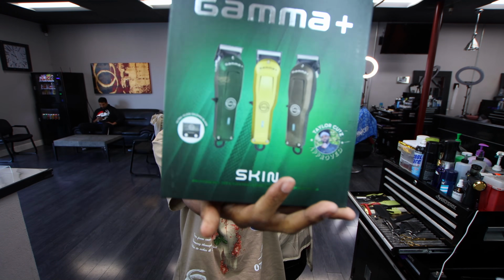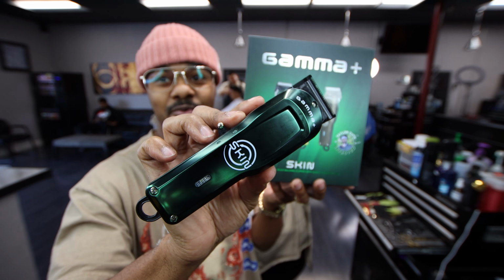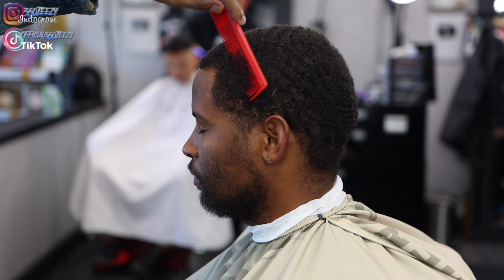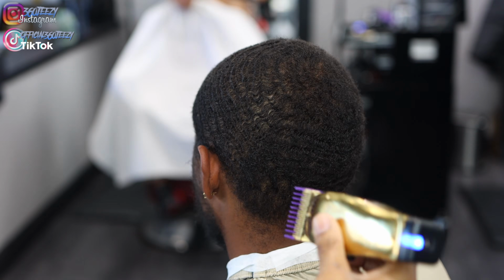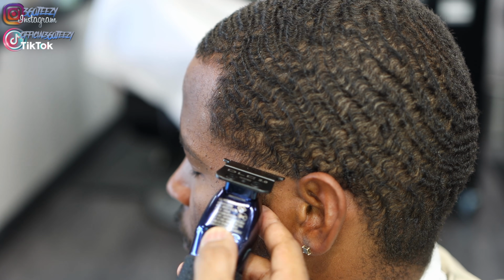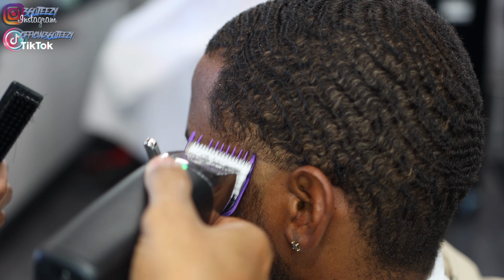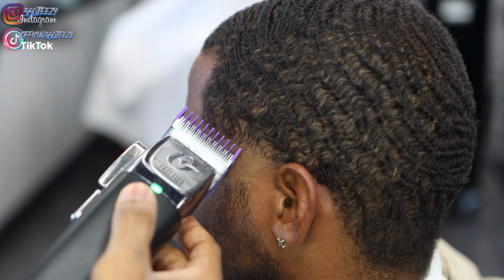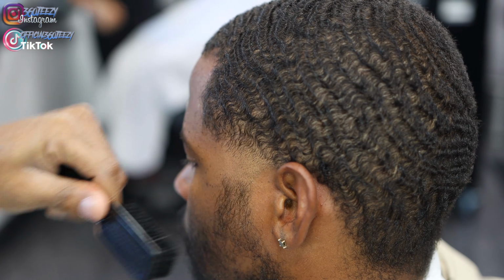HAIRCUT TUTORIAL: LOW TAPER ON 360 WAVES | BEARD TRIM | CRISPY LINE UP